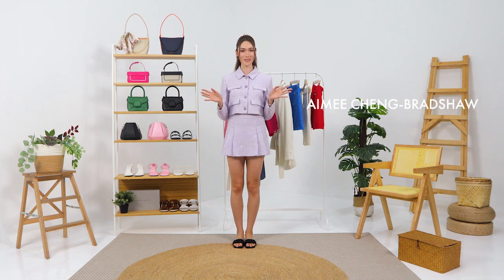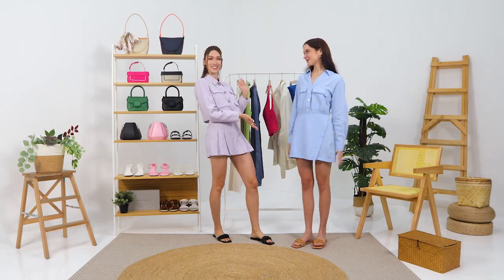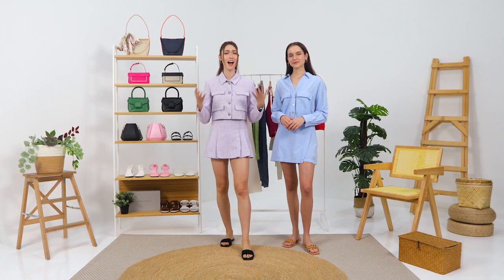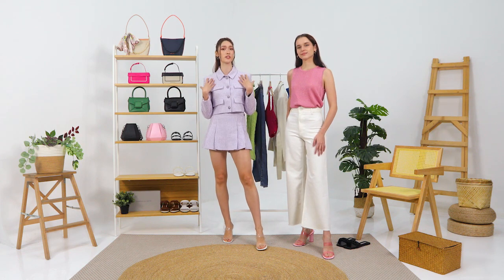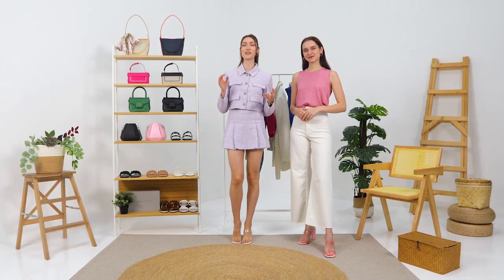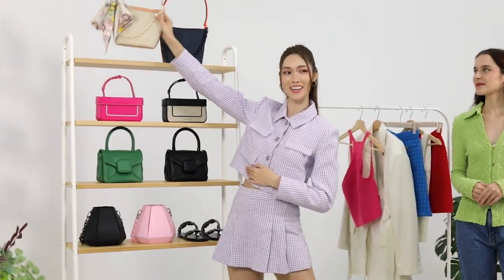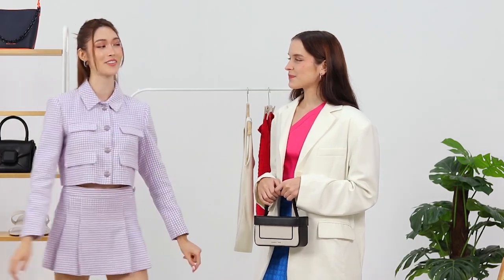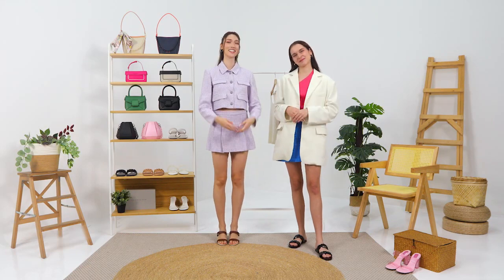CHARLES & KEITH - Summer Essentials 2023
Introducing CHARLES & KEITH's Summer Essentials with TV Personality and Model Aimee Cheng-Bradshaw, and Model Lidiya Pervak

Video produced by WriteHaus Asia Singapore for CHARLES & KEITH Video Shopping Events